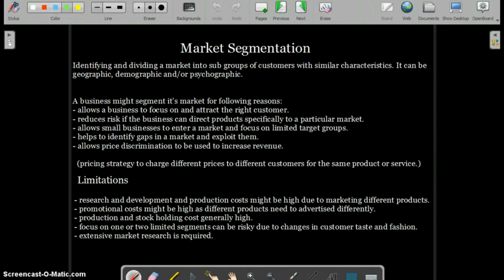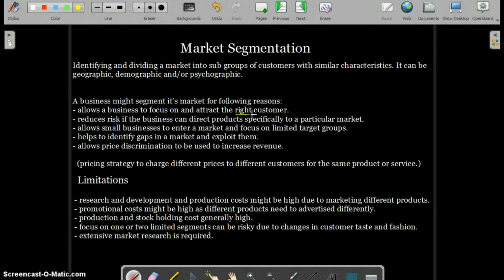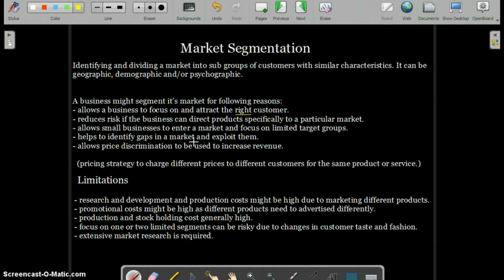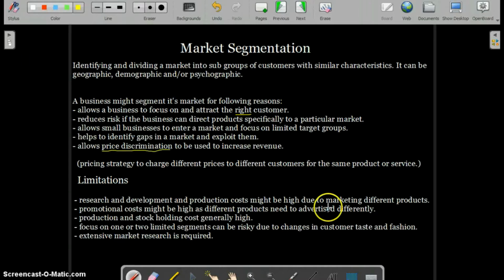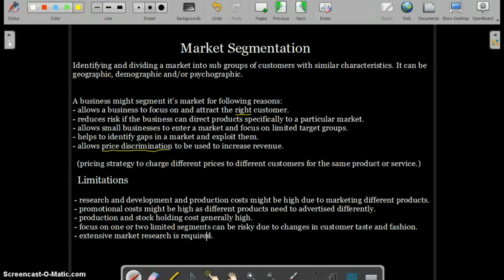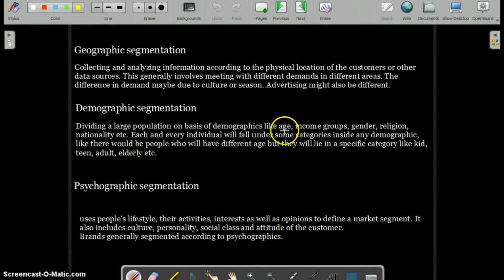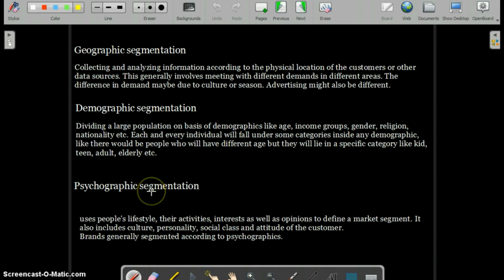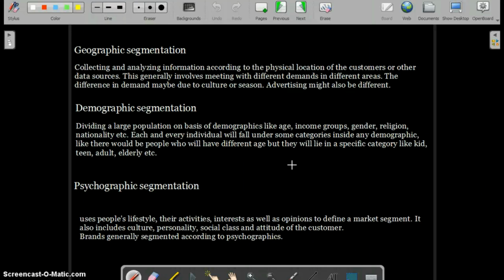Market Segmentation | AS Business Studies